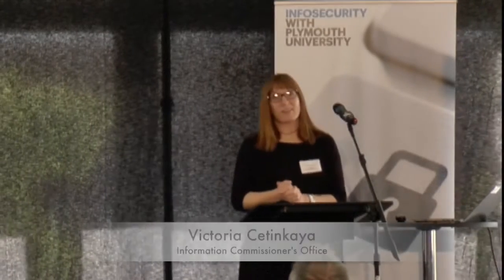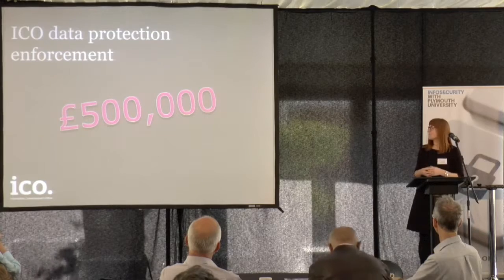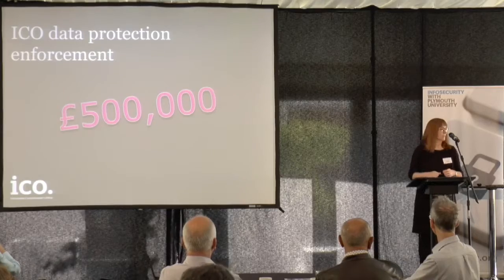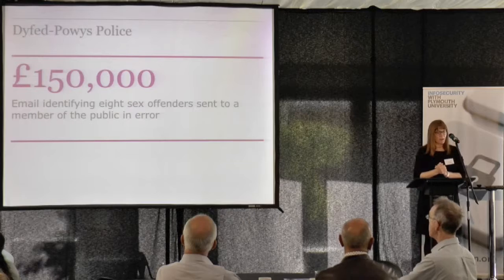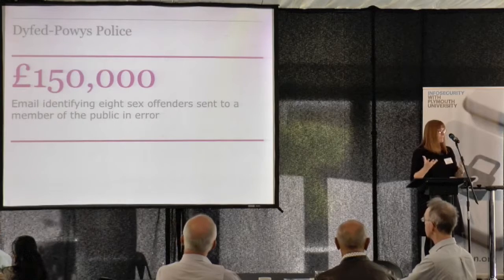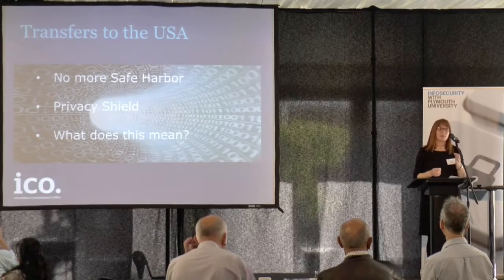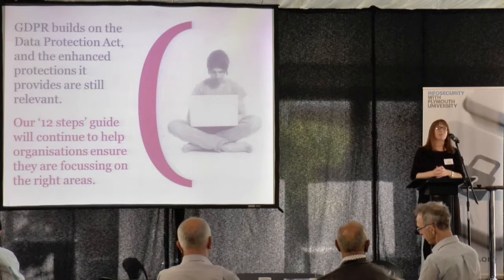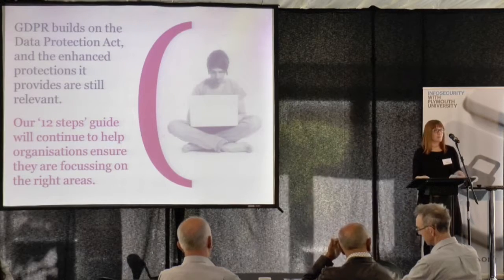Secure South West 7 - Victoria Cetinkaya - Data protection: security in a changing landscape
Data protection remains high on the agenda, as the ICO continues to take action against organisations who fail to fulfil their obligations under the law. Recent and future changes to data protection law, in the form of the EU General Data Protection Regulation and the EU-US Privacy Shield, have also kept data protection on everyone’s to-do list. This session will provide a timely reminder of data controller obligations under the current law, together with a look at the changes (and uncertainties) afoot for the future data protection framework in the UK.